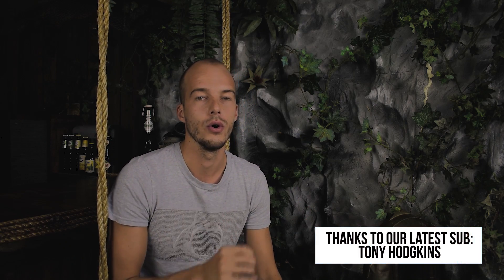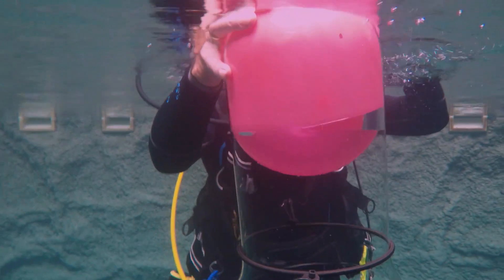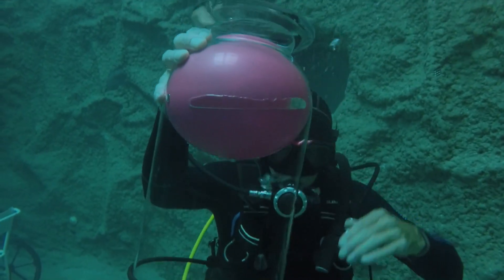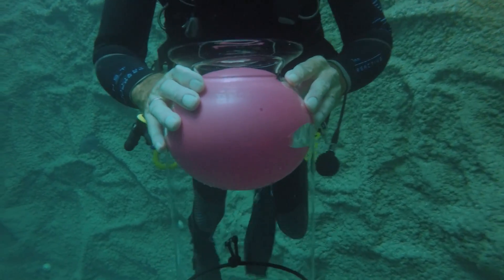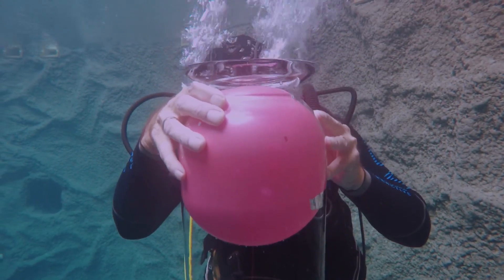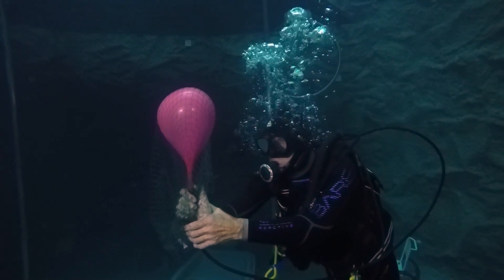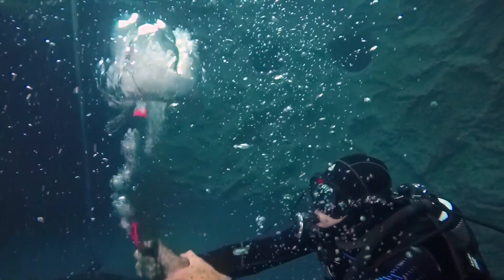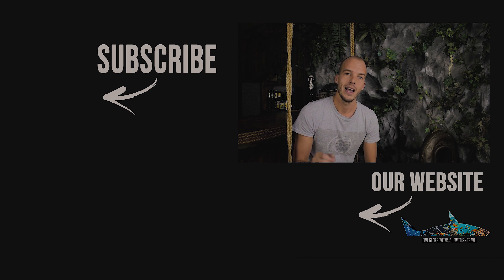Holding Your Breath While Scuba Diving | Here's Why You Shouldn't!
In this video we will show you why you should never hold your breath while scuba diving. Lesson number one in your scuba diving course is to never hold your breath. And in this video we are going to show you what happens if you do hold your breath while scuba diving!